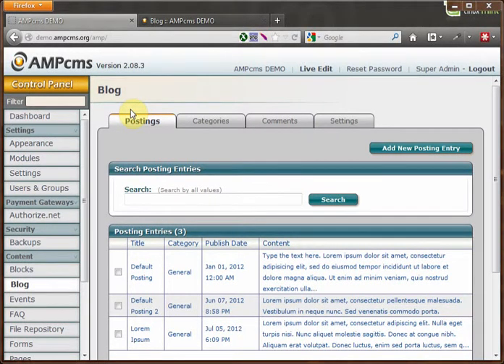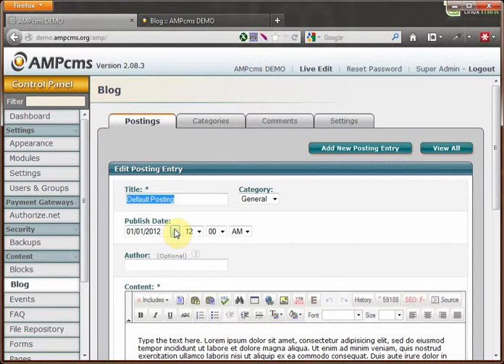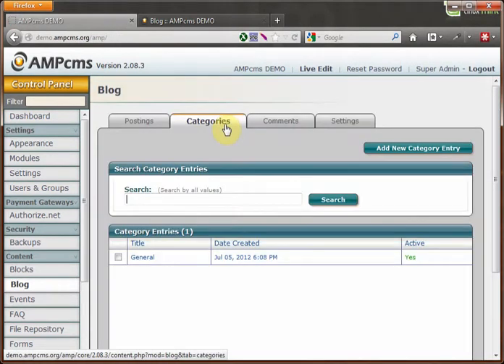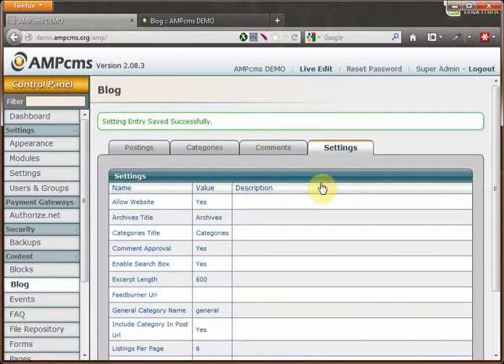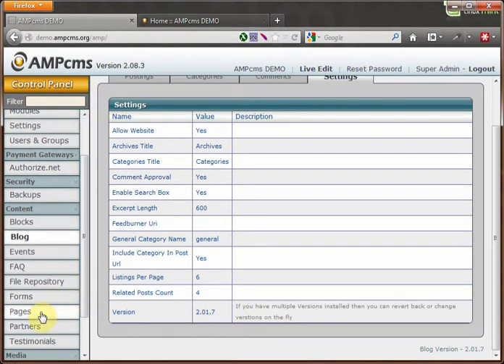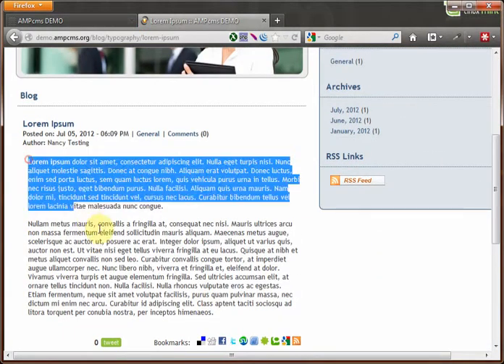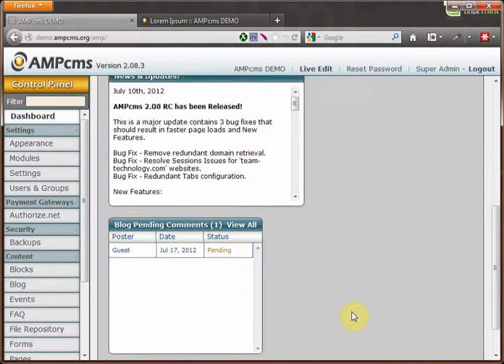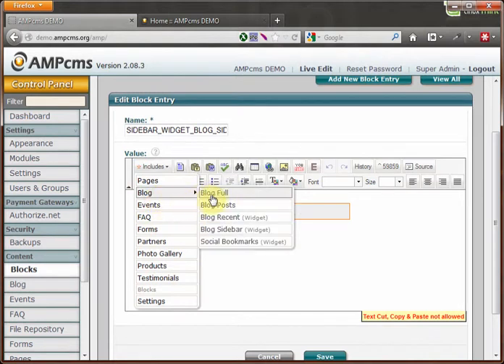Blog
Adding and Editing Blog Posts